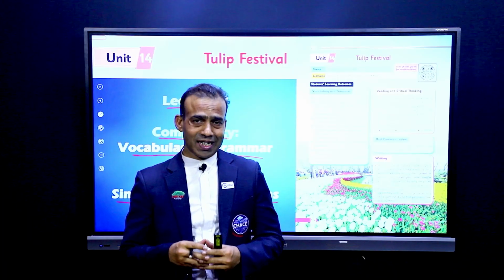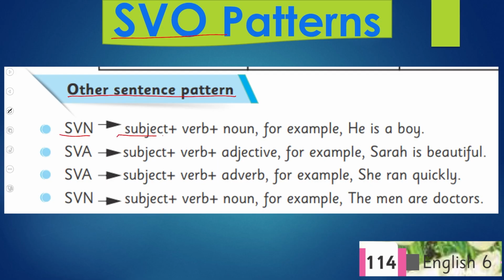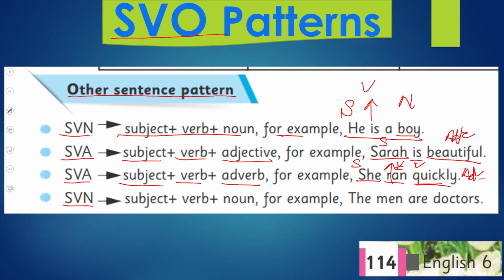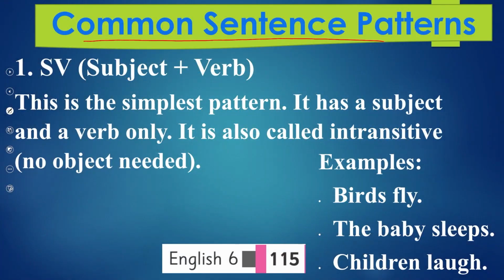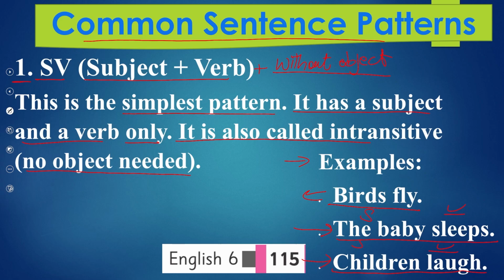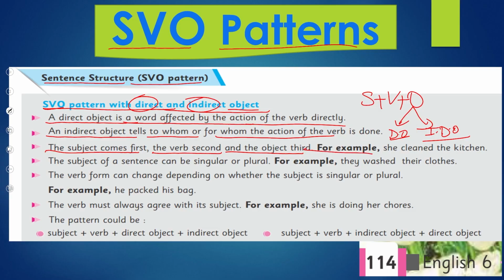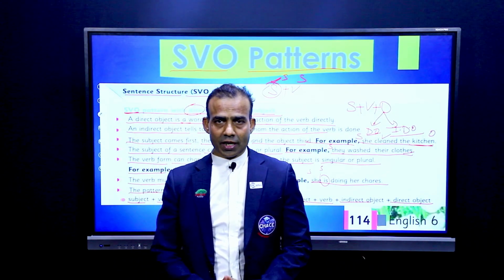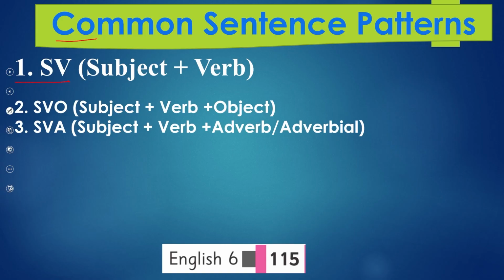English Grade 6 Unit 14 Lecture 2 || NCP 2022-23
1.PowerPoint Presentation

2.Lesson Plan

3.Worksheet/Activity